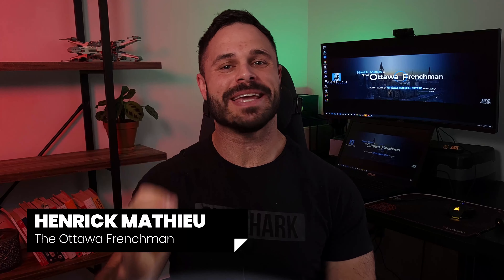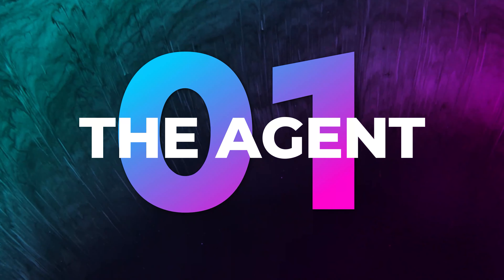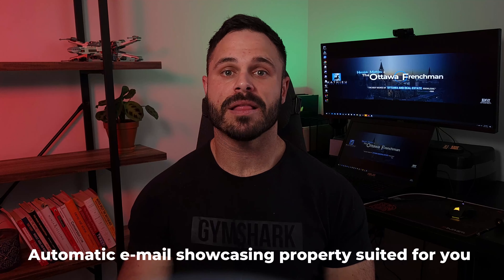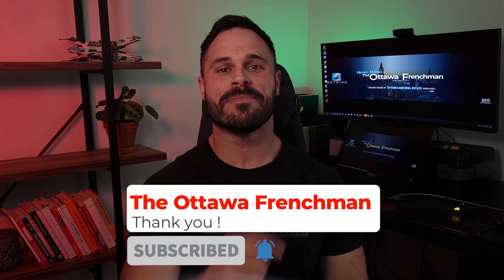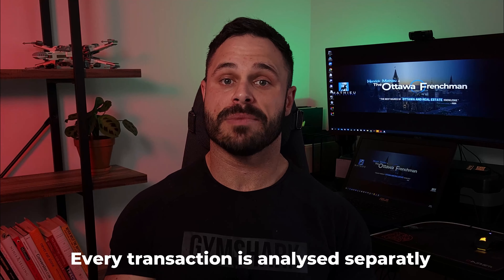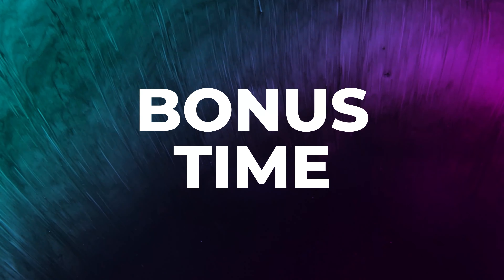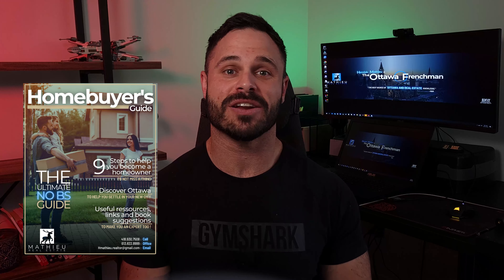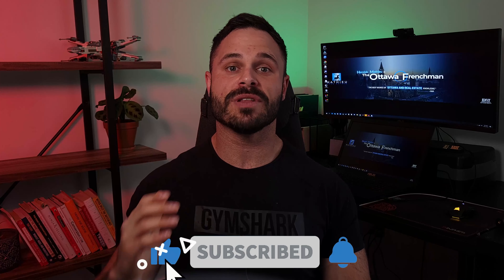Moving to Ottawa | 5 THINGS to do BEFORE moving [2021] Living In Ottawa Ontario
Relocating to Ottawa is becoming more and more popular and it's easy to understand why once you visit the city. But how do you get started and what are the steps you need to take to make your move successful? Today we go over the easy 5 things you need to before moving to Ottawa. Plus an added BONUS for you at the end !

📽 Useful videos for you 📽

I'm an Ottawa Real Estate Agent, specializing in Residential, New Construction and Relocations with Century21. I'm serving all of the Greater Ottawa Communities including Kanata, Barrhaven, Stittsville, Westboro, Downtown Ottawa, Orleans, Cumberland, Rockland, Russell, Findlay Creek, Greely, Manotick, Alta Vista, The Glebe and more. I'm here to share my knowledge with you and guide you through the entire process of selling and buying real estate. Let's get started !